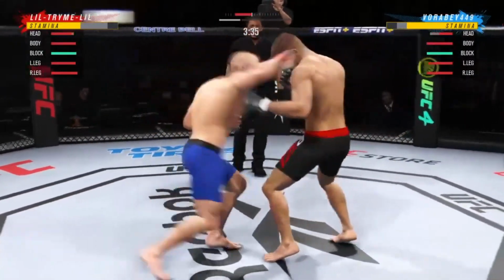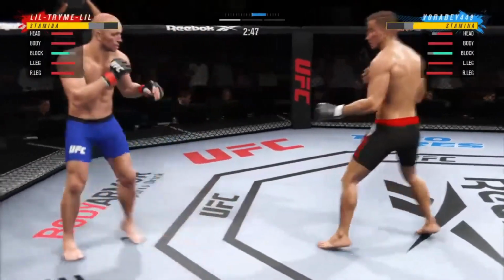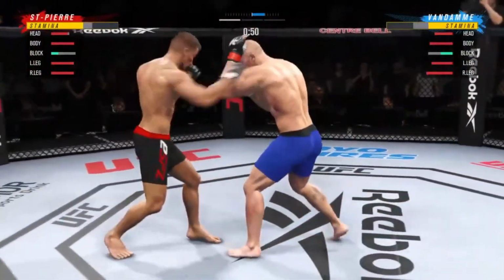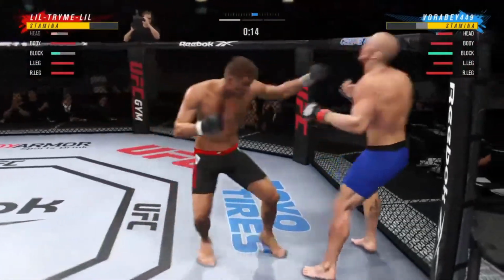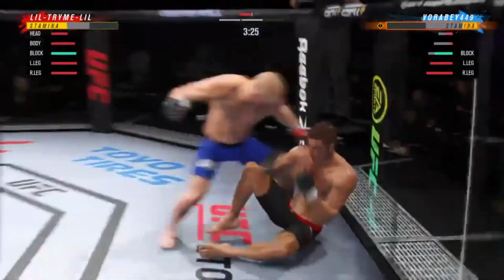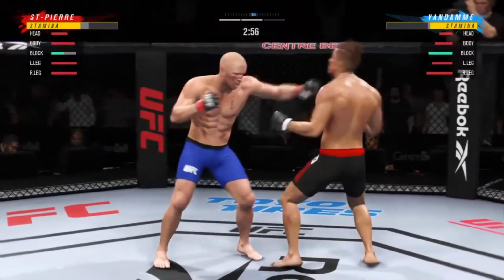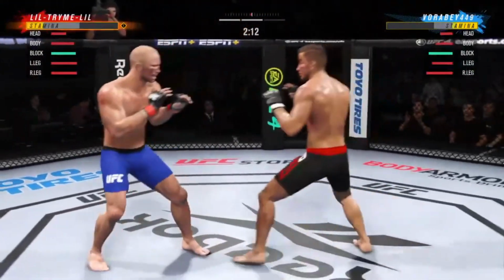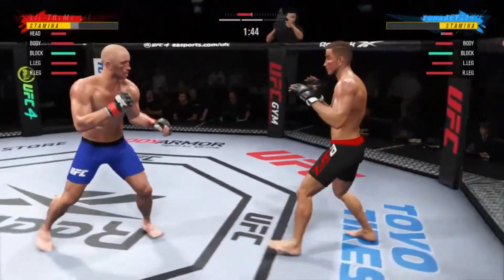Georges St-Pierre vs Jean-Claude Van Damme!!! Brawl !!! (EA Sports UFC 4) PS 5 PS 4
I'm a fan of the ufc4 game, and I'll be a fan of ufc5 when it comes out! I create different characters for the game, and I like to do it! I hope that you will also like my characters and my content will be useful to you! I am motivated by your attention and ratings!

I am also a big fan of Bruce Lee - a famous martial artist, Hong Kong and American film actor, film director, producer and screenwriter. He can rightfully be called a man-legend, who, thanks to his skills, has gained a huge number of followers around the world. As a teenager, Bruce Lee decided to master kung fu - he needed these skills to stand up for himself in street fights.
Lee was the son of Cantonese opera star Lee Hoi-chuen. According to commentators, critics, the media and other martial artists, he is considered one of the most influential martial artists of all time and an icon of 20th century pop culture.
The style studied by Bruce assumed a fight without weapons, although later he mastered it as well - the athlete handled nunchucks best of all. Later, Lee mastered judo, jiu-jitsu and boxing. In addition, he contributed to the development of martial arts by developing a new style of kung fu called jitkundo.
He is often credited with helping to change the perception of Asian peoples. in American films.
In April 2014, Lee was named a character in the EA Sports UFC video game, and he can be played in several weight categories.
On this channel I have united my hobbies and will share with you what I like!!! Enjoy watching!!!